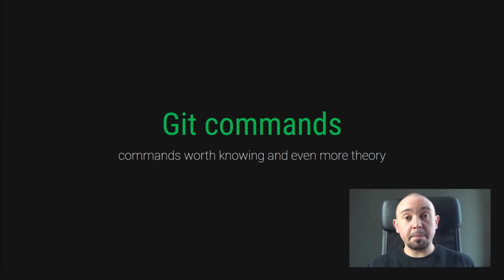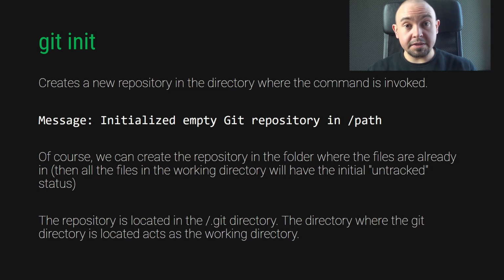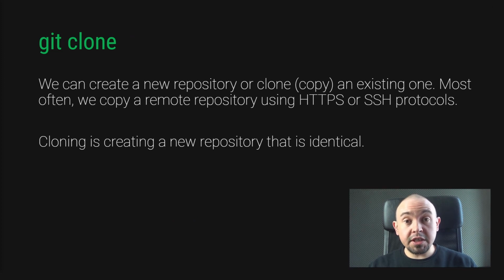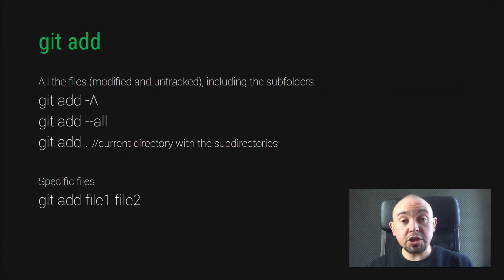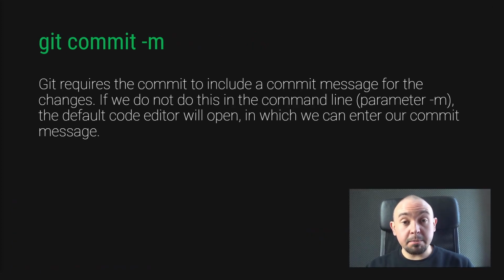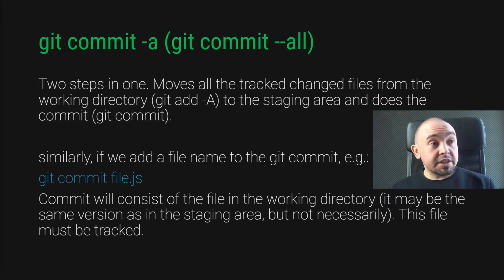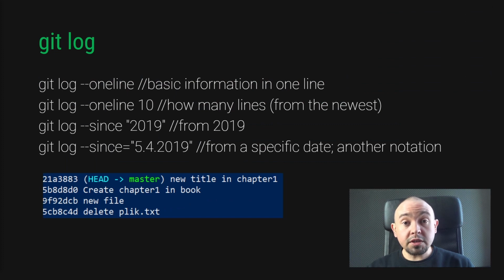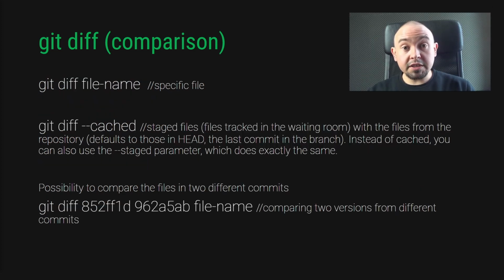What are the basic Git commands (#14)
In this video Damian will tell you what are the basic Git commands :)